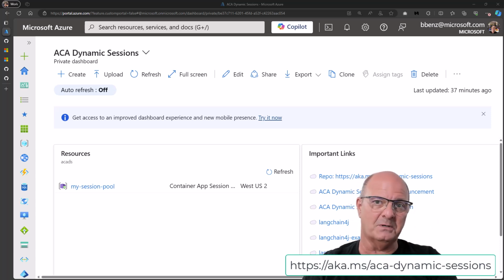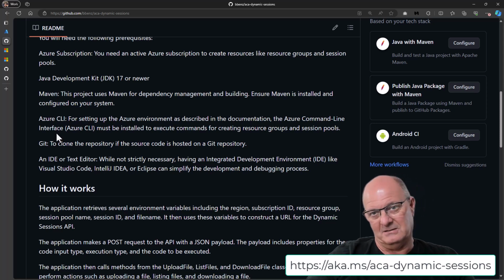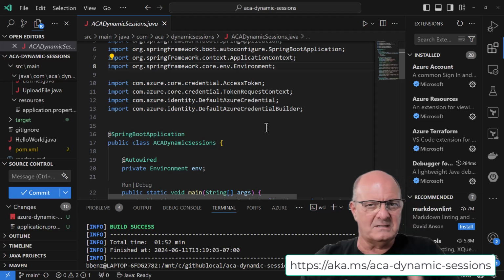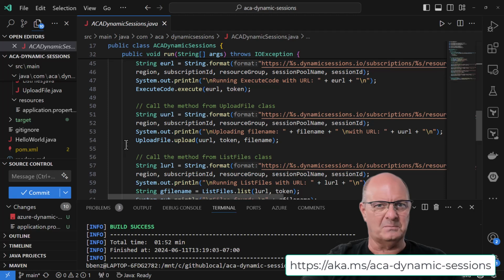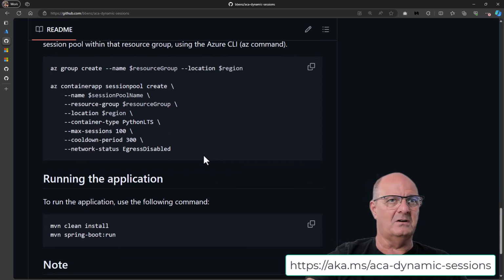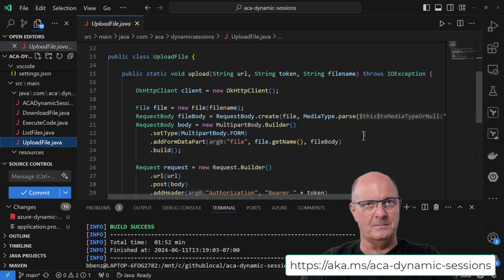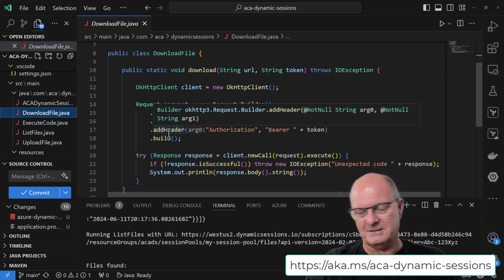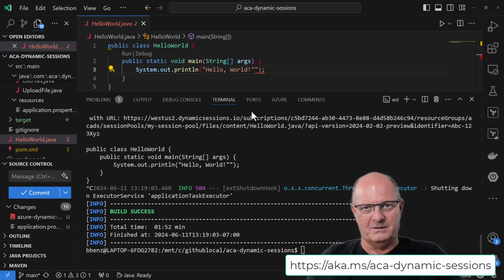Using Java with Azure Container Apps (ACA) dynamic sessions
Have you ever needed to just run your Java code in an instant-on container in the cloud without the hassle of managing your own Kubernetes server?  How about having access to Open AI code interpreter built-in to that container and billed on a consumption basis?  Azure Container Apps (ACA) dynamic sessions provide fast access to secure, sandboxed environments that have access to Azure Open AI (AOAI) via a code interpreter.  Enjoy the recording and check out the POC repo